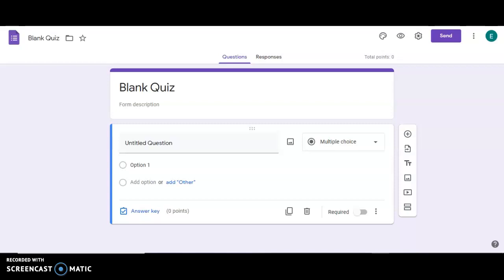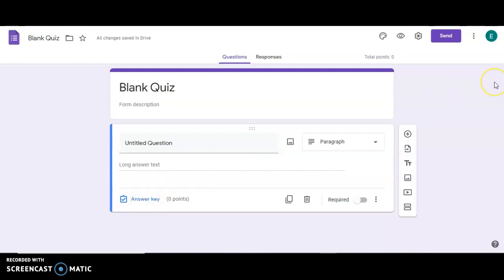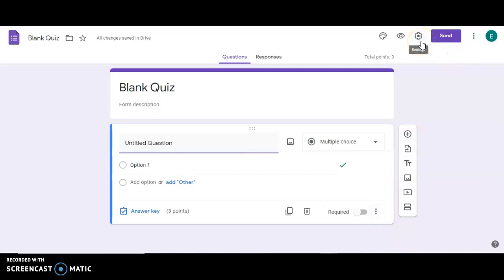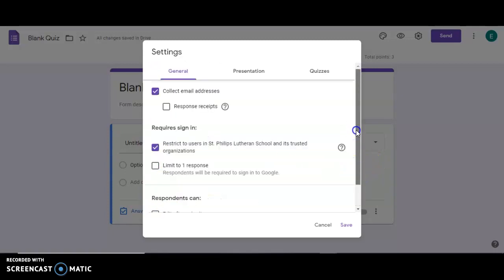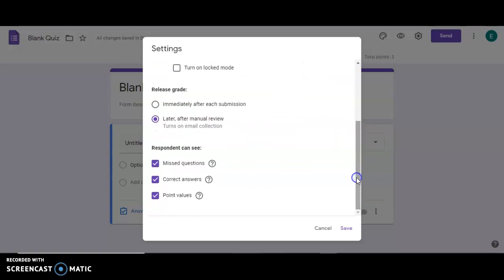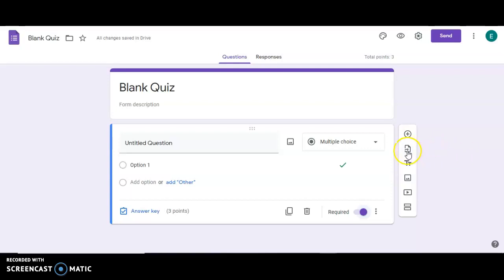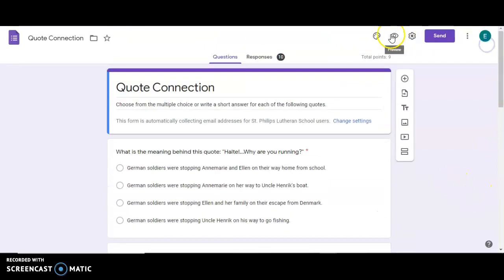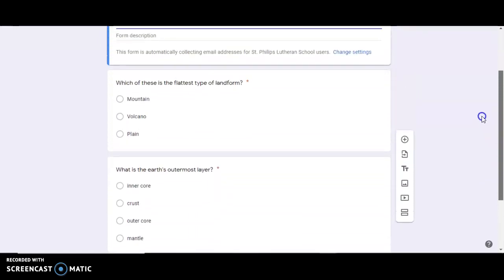Google Forms Review